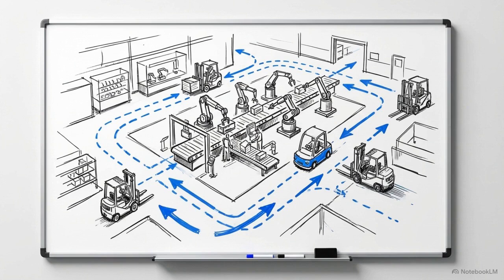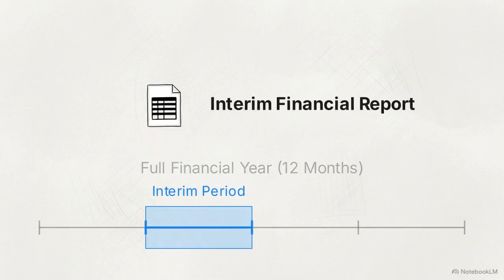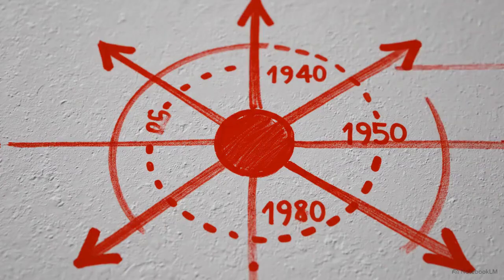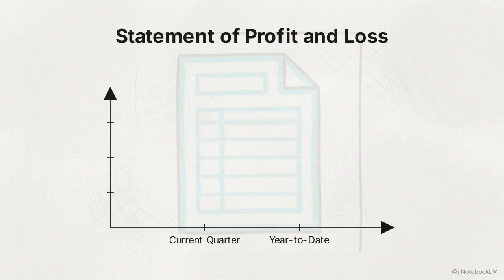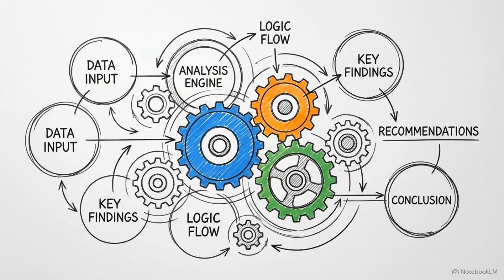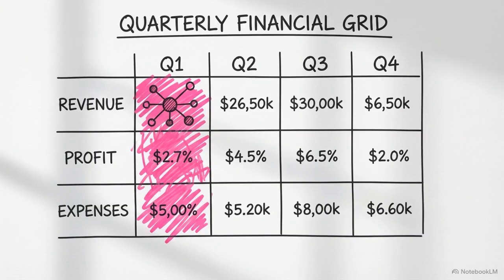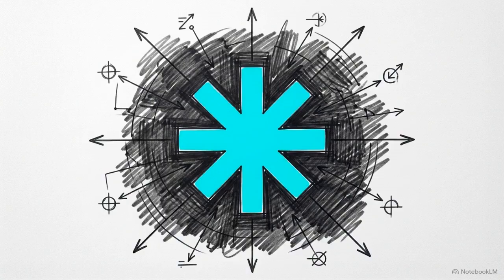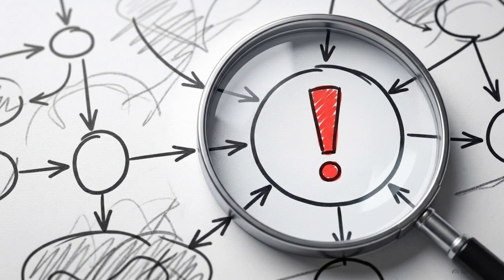AS 25 CA Inter Summary Video | Interim Financial Reporting | Easy Exam Notes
In this video, you will get a quick and exam‑oriented summary of AS 25 – Interim Financial Reporting for CA Inter (Accounts / Advanced Accounts). The video covers key concepts, scope, recognition, measurement, and disclosure requirements in a simple and structured way, ideal for last‑minute revision and exam preparation.
 • CA Inter students (both groups)
 • Commerce, B.Com, BBA, MBA students
 • Anyone preparing for professional accounting or competitive exams
📌 What you’ll learn in this summary:
 • Meaning and objective of Interim Financial Reporting
 • Scope of AS 25 and applicable entities
 • Key recognition and measurement principles
 • Presentation and disclosure requirements
 • Common exam‑oriented points and memory tricks
If you like this video, don’t forget to Like, Comment, and Subscribe for more CA Inter Accounting Standards summaries (AS 1, AS 2, AS 10, AS 20, AS 25, AS 26, etc.).